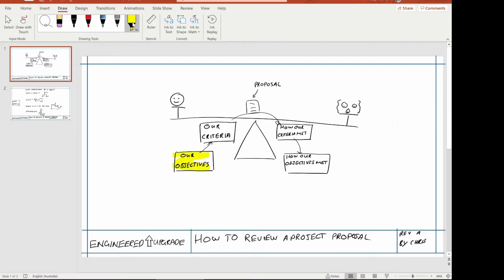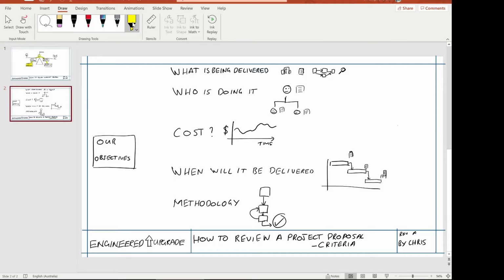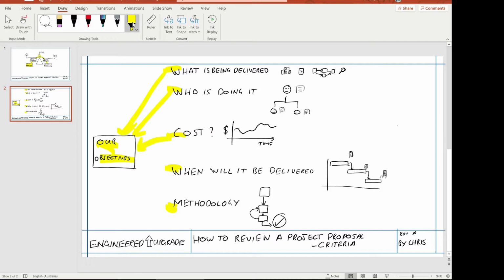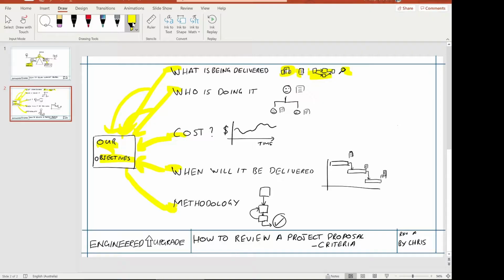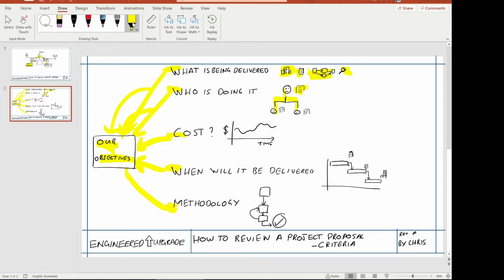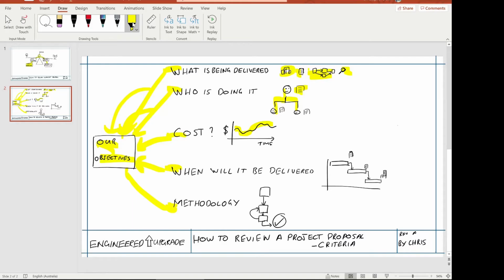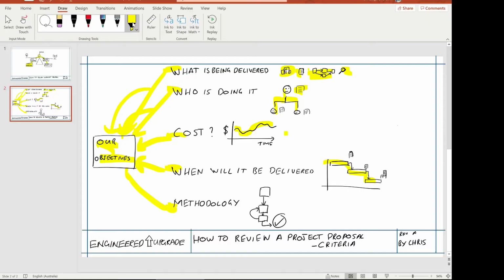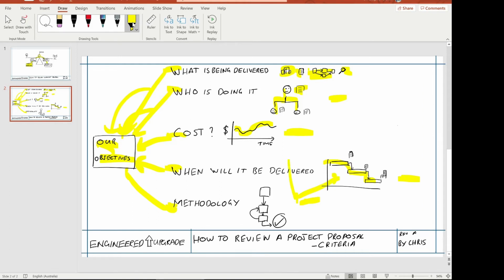How to review a project proposal (5 criteria I use)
A high-level look at the 5 criteria I use to review project proposals. The project review criteria I use include what is being delivered, the team, the cost, the programme, and the methodology.

I've treated all criteria equally and I recommend weighting each of these criteria depending on the importance they have on your project.